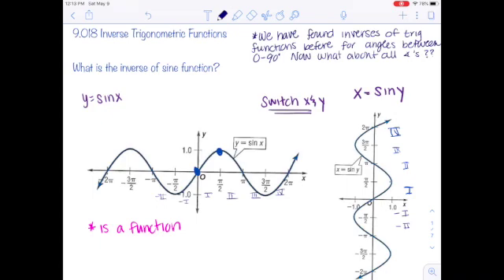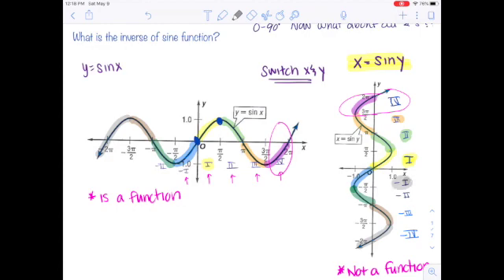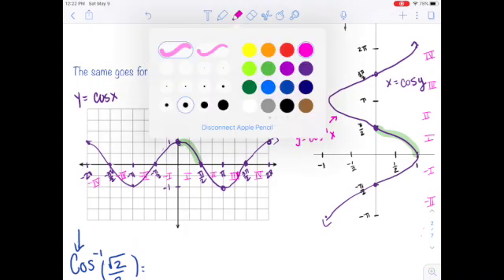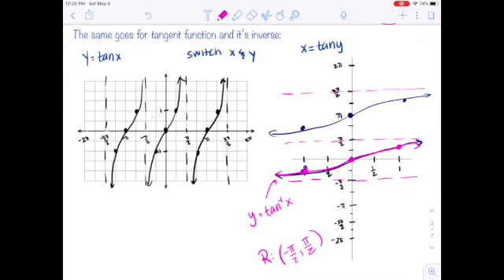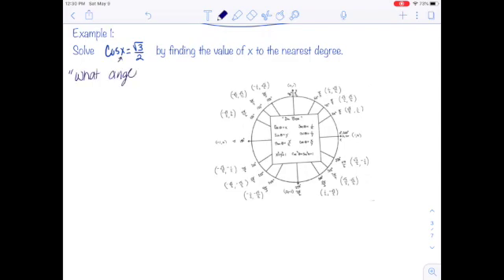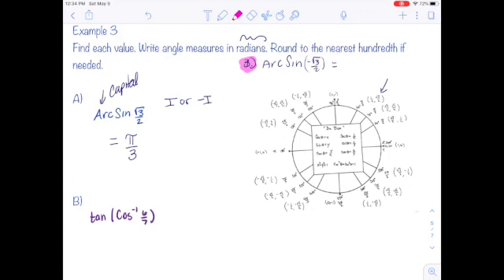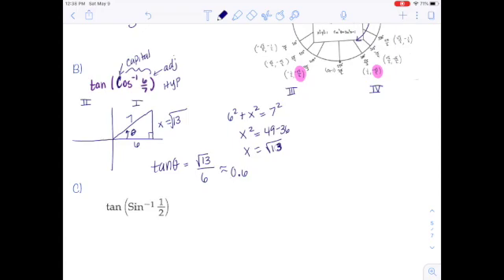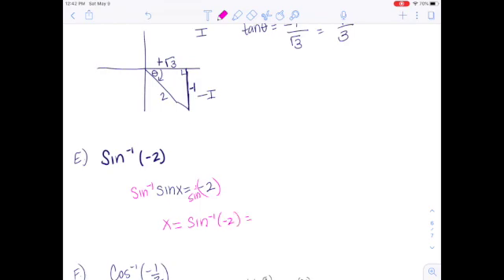Alg2 Inverse Trigonometric Functions